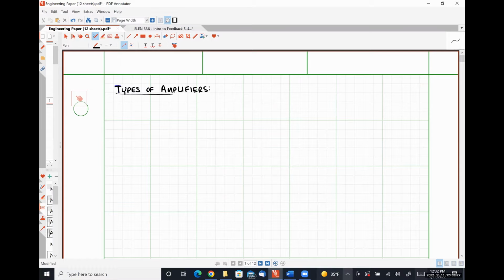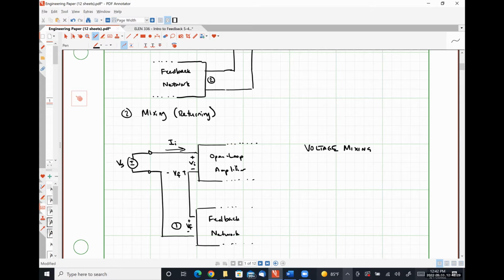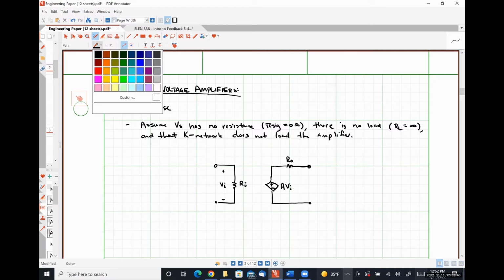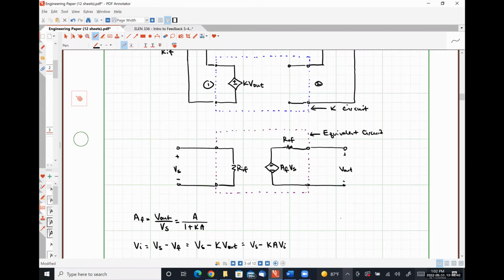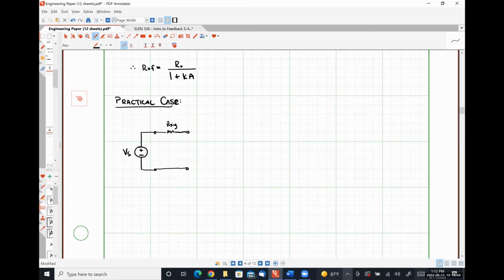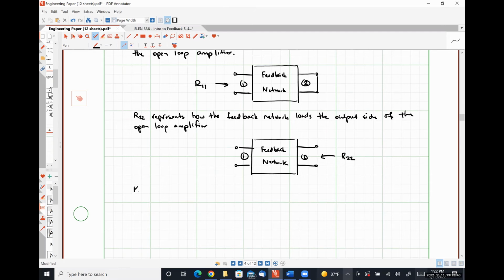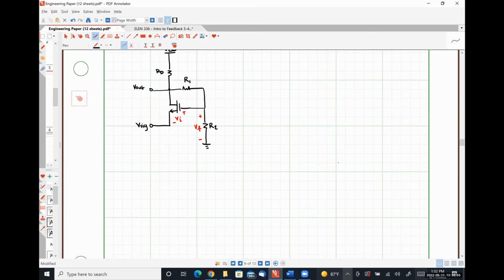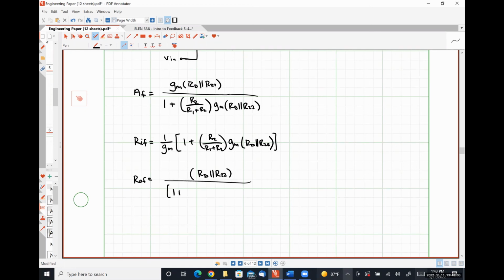ELEN 336 (Spring 2022) - Class Meeting #26 - 05/11/2022